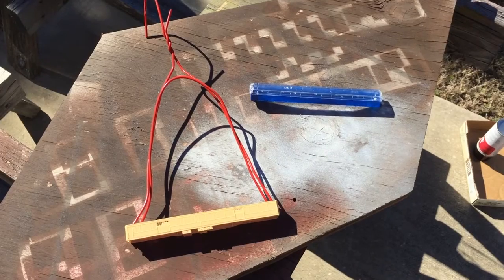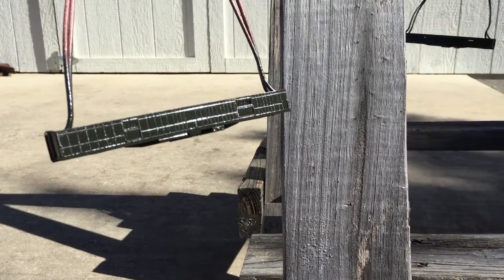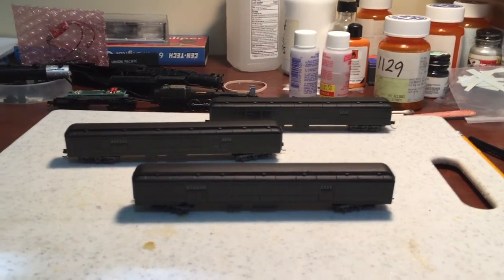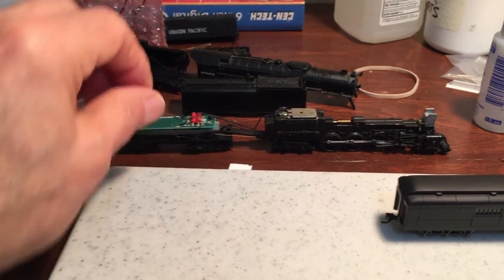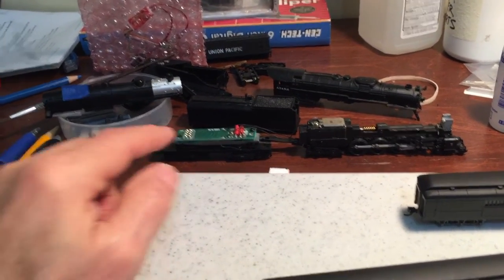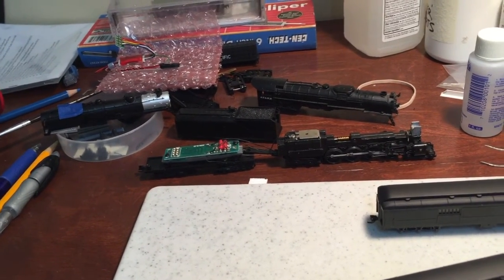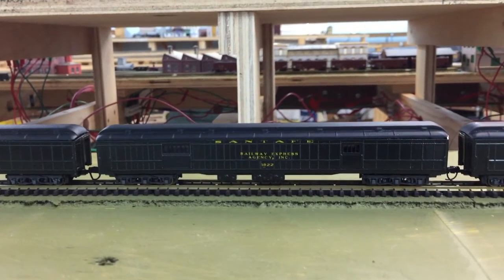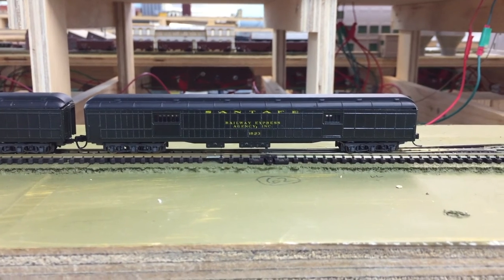Painting & Decaling Heavyweight Baggage:Express Cars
Just a short video on this week's project which is three unpainted Con-Cor/Rivarossi heavyweight baggage/express cars that had to be painted & decaled for the ATSF.  In addition to showing the cars in various stages of completion, one of the segments shows the new engine for the ATSF 4-8-4 conversion project.  I have given up on the previous version (Con-Cor GS4 & Bachmann 4-8-4) because the engine did not run very well.  The bearing blocks for the drive wheels kept slipping out of place, locking up the drivers, and stopping the engine.  The new project engine is based upon the Con-Cor S-2 4-8-4.  This project will be shown in an upcoming video.